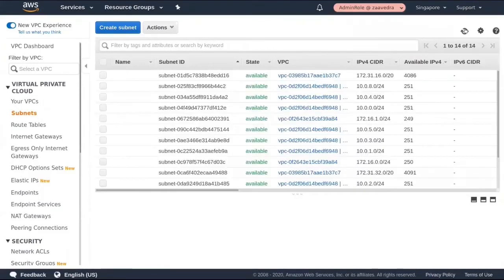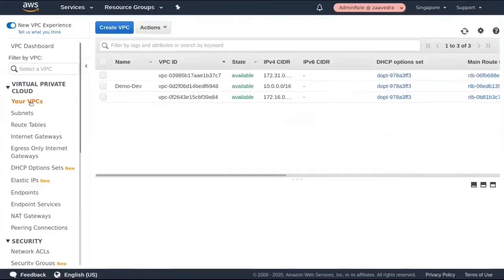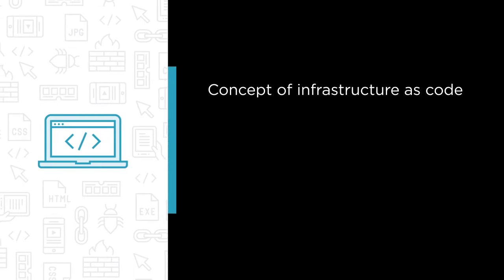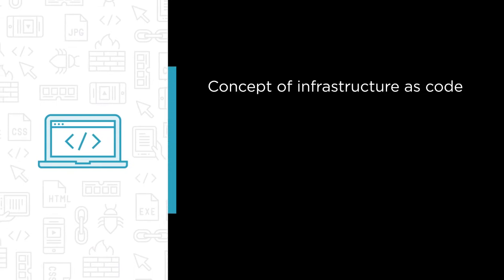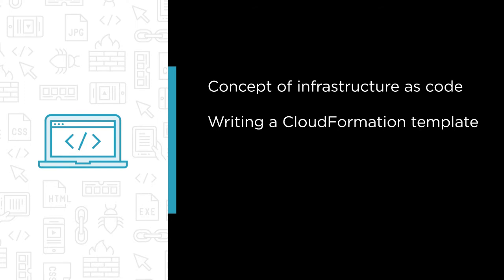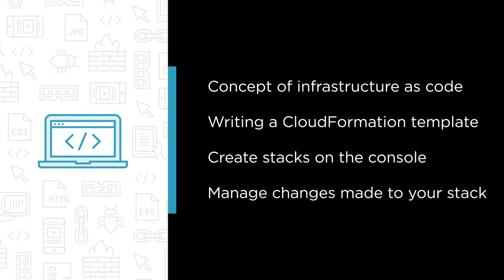AWS Skills: Create and Manage Stacks with AWS CloudFormation Course Preview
Join Pluralsight author Miguel Saavedra as he walks you through a preview of his "Create and Manage Stacks with AWS CloudFormation Using the AWS Management Console" course found only on Pluralsight.com. Build your technology skills with Miguel Saavedra’s help by learning what Cloudformation is and what value it brings, Cloudformation templates and the purpose of each section and how to use the console to automatically deploy all the resources written in the template.  Visit Pluralsight.com to start learning AWS skills today!